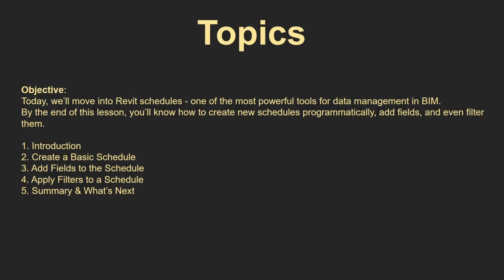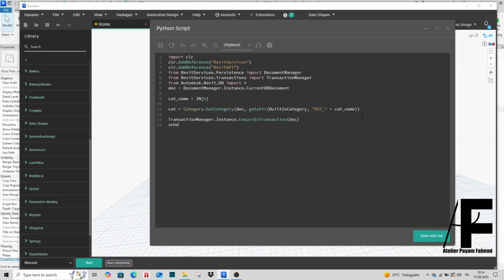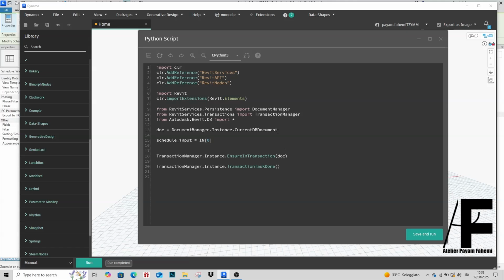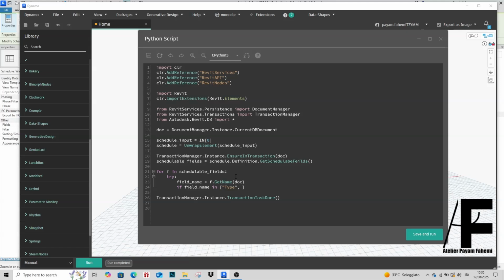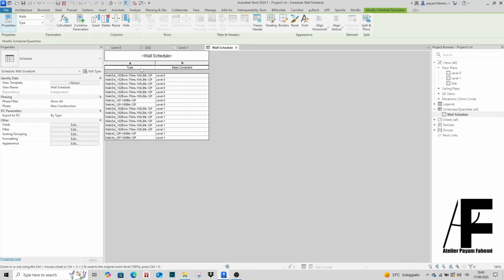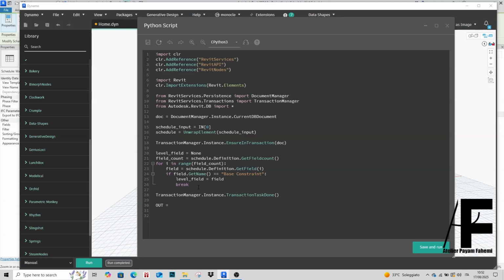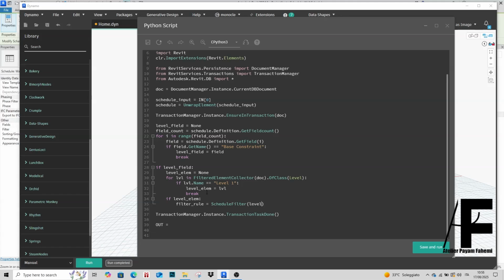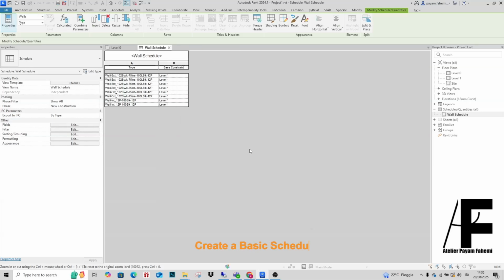Python in Dynamo-Lesson 11/15: Creating and Managing Schedules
We’ll move into Revit schedules - one of the most powerful tools for data management in BIM. By the end of this lesson, you’ll know how to create new schedules programmatically, add fields, and even filter them.

1. Introduction
2. Create a Basic Schedule
3. Add Fields to the Schedule
4. Apply Filters to a Schedule